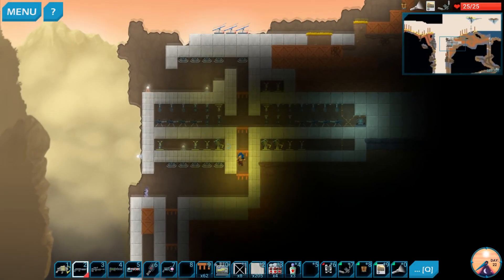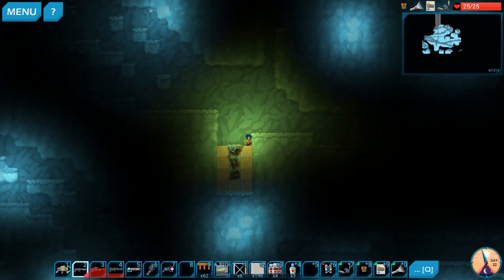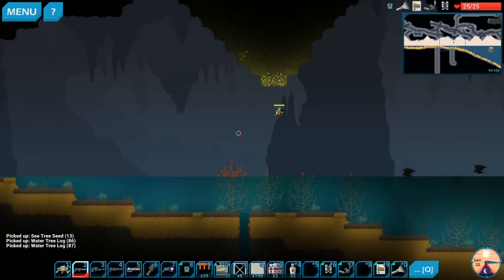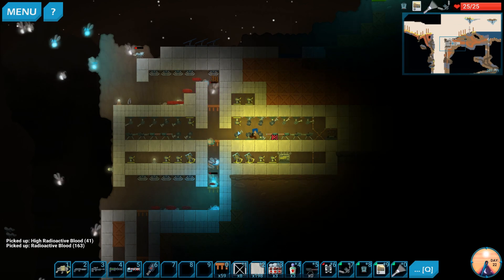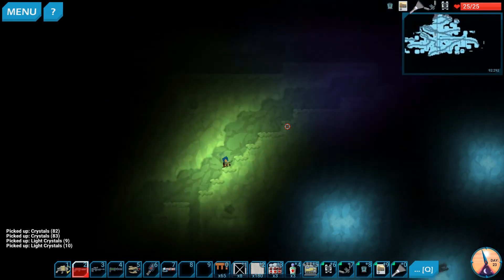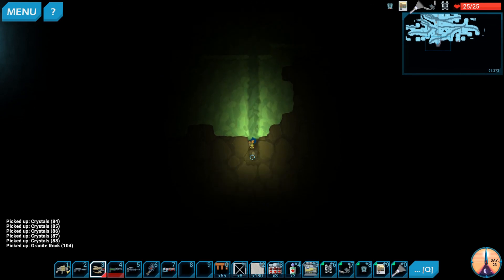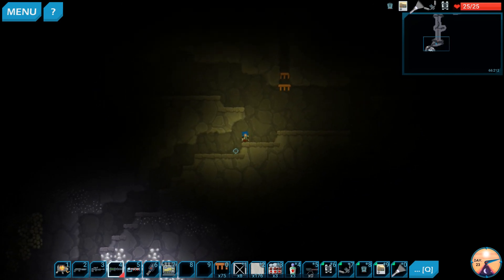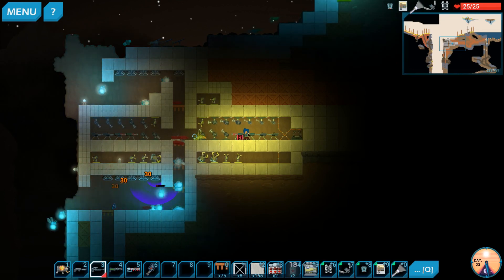Dig or Die (Brutal) Speedrun - Episode 12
Day 22/23: Ants in the pants.